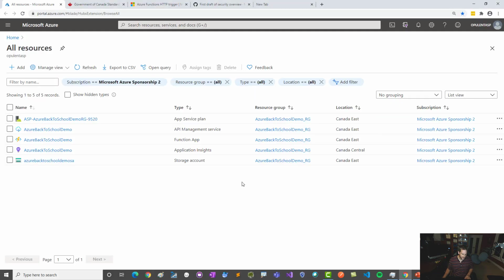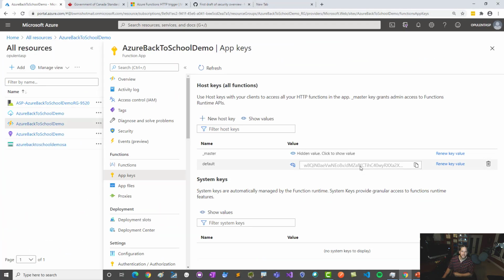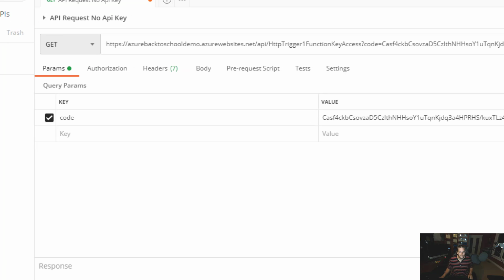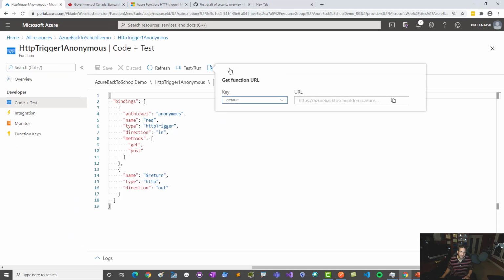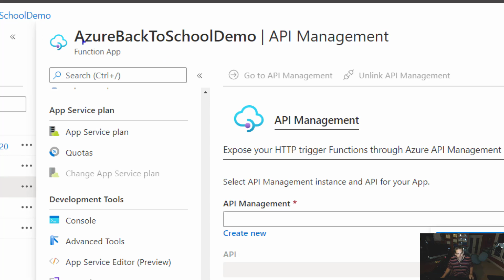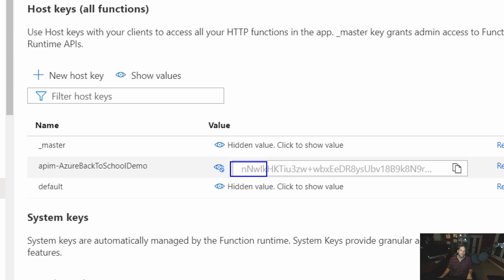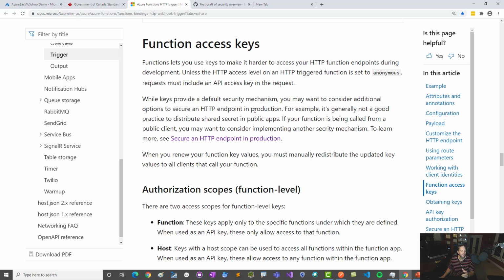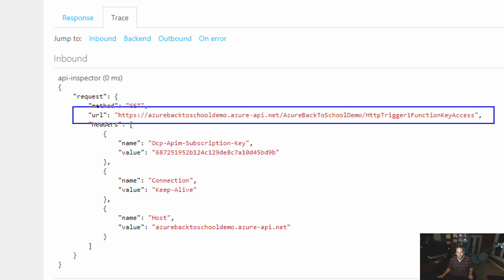Joel Hebert - Azure Function Keys and API Management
In this video for AzureBacktoSchool, Joel Hebert provides information and demonstration on using Azure Function keys and API Management.